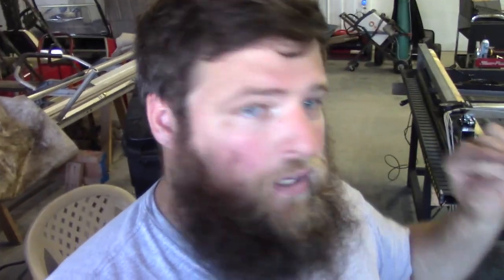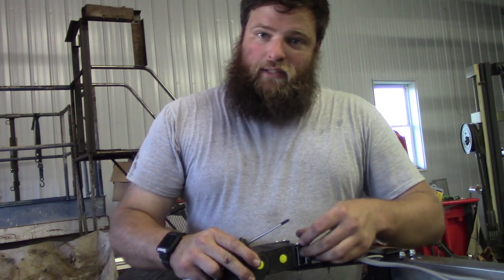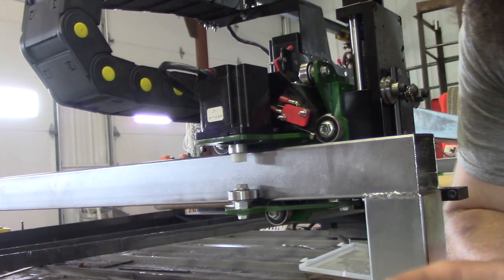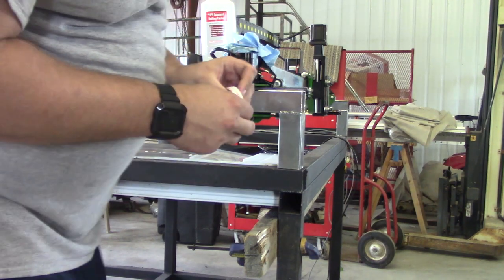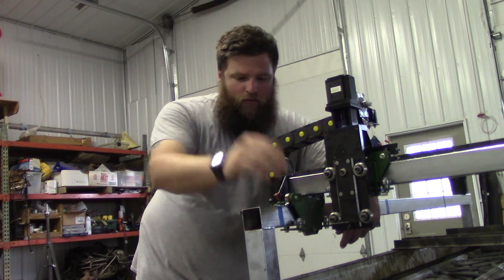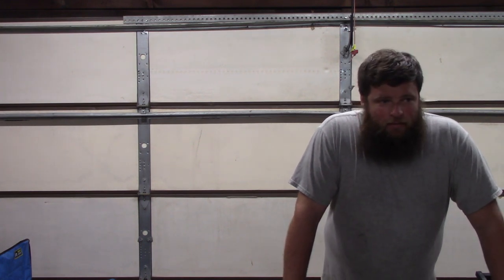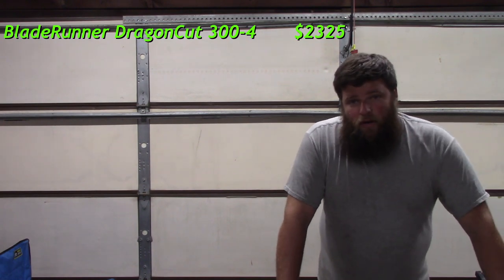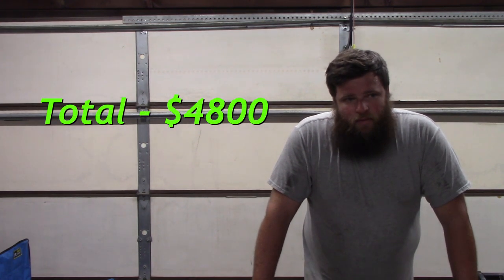Assembling a DIY CNC PLASMA TABLE | HOW MUCH DOES IT COST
In this video I assemble my DIY CNC Plasma Table. I go over what components I am using to build it including CandCNC's bladerunner kit and nema 23 stepper motors. this machine will be using a Hyperthem Powermax45 plasma cutter. the plans for this machine are to use to make fabricating custom brackets for the Cherokee easier.

Powermax45 plasma cutter w/cpc port

Cheap PC with paralell port and windows xp

Gantry kit

VHB tape

Micro switches

The Off Road Corner is a participant in the Amazon Services LLC Associates Program, an affiliate advertising program designed to provide a means for sites to earn advertising fees by advertising and linking to amazon.com.

109